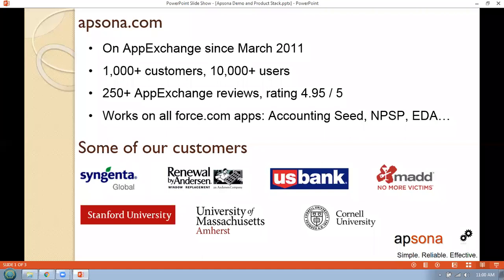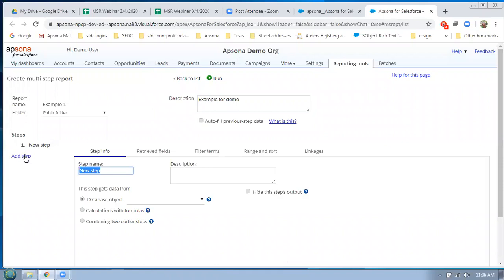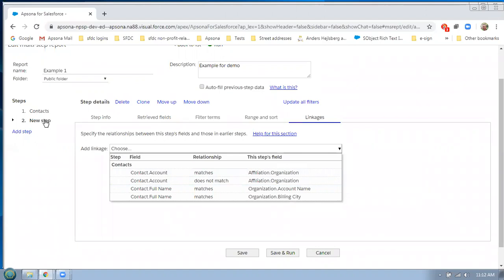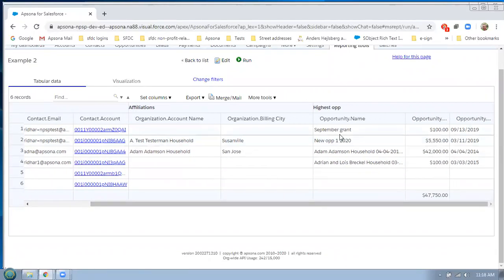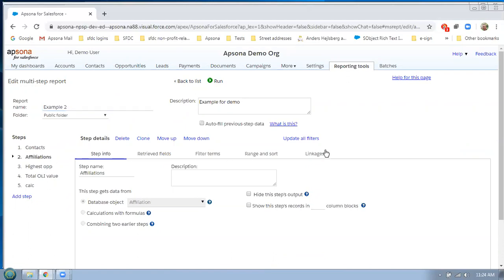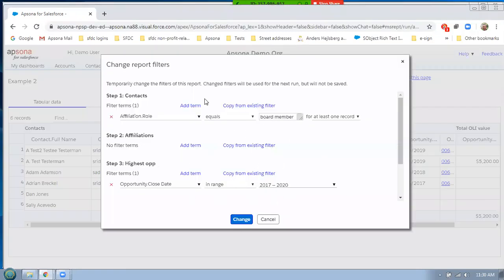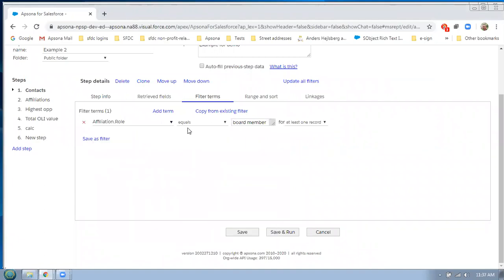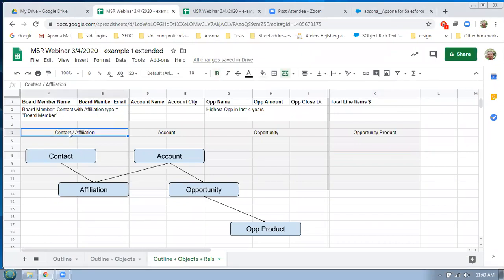Cross-object reporting in Salesforce with Apsona Multi-step Reporting: Webinar March 4,2020